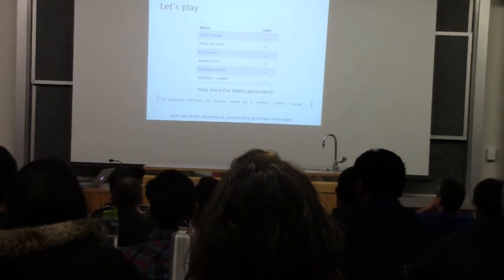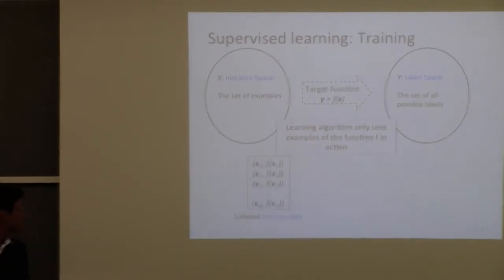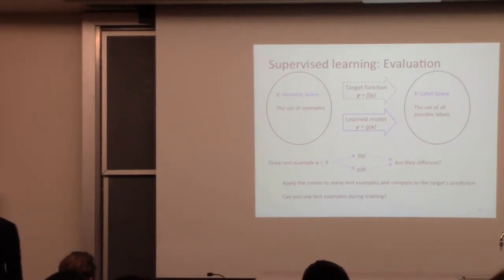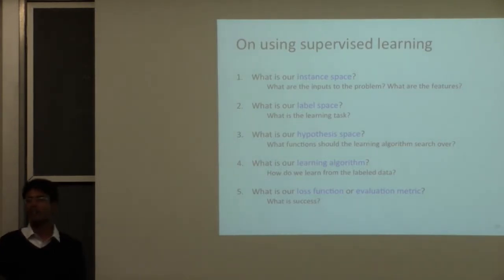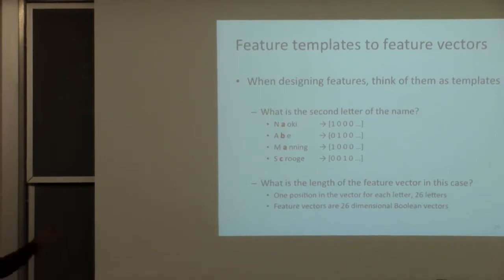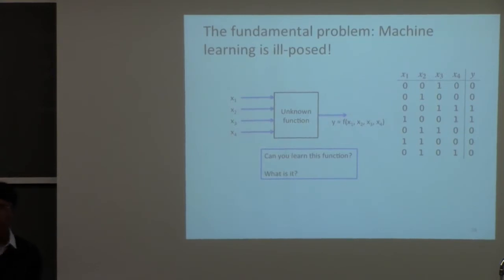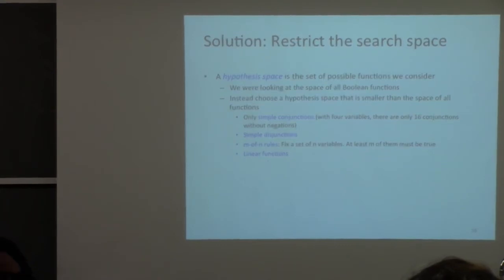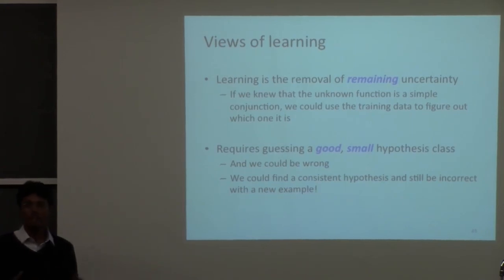Machine Learning - (1/14/15)